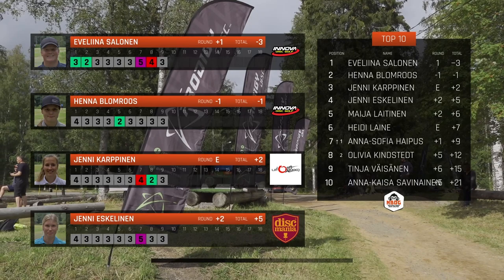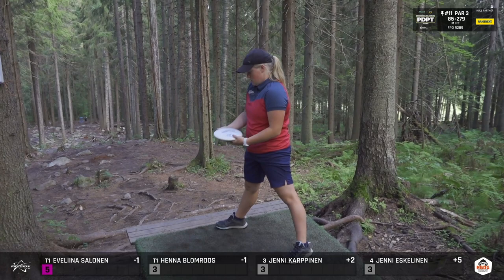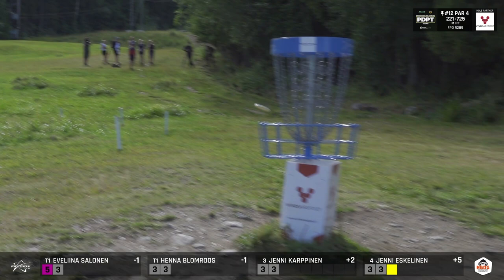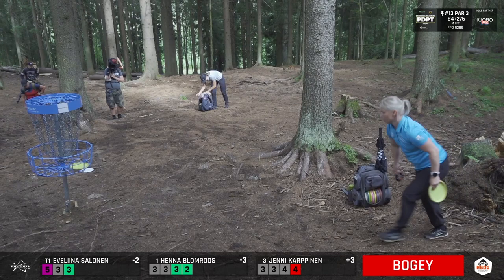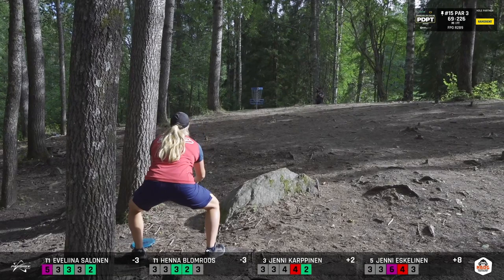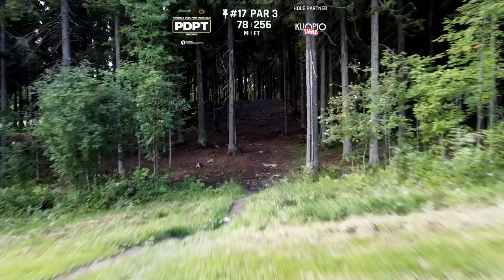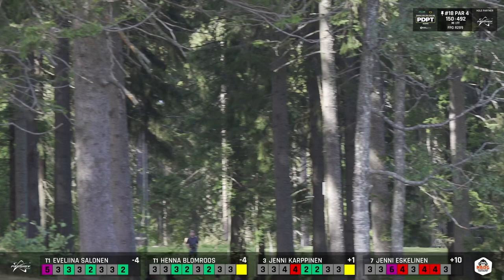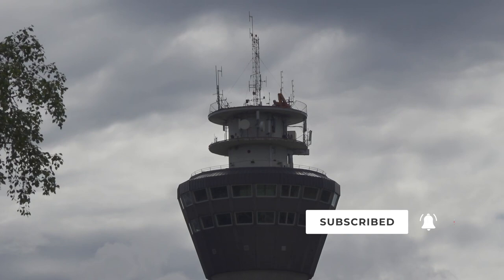2021 Kuopio | FPO RD2, B9 LEAD | Salonen, Blomroos, Karppinen, Eskelinen | ENGLISH COMMENTARY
In collaboration with Natural Born Disc Golfer, we present to you European disc golf coverage with English commentary! We are at the Prodigy Disc Pro Tour Stop #4 Kuopio. Coverage created by NBDG.

Round 2 Lead Card:
Eveliina Salonen
Henna Blomroos
Jenni Karppinen
Jenni Eskelinen

Commentary by Mitch Phillips & Hayden Riccard
Parked Podcast @parkedpodcast

SUPPORT GATEKEEPER
Head over to our personal store!